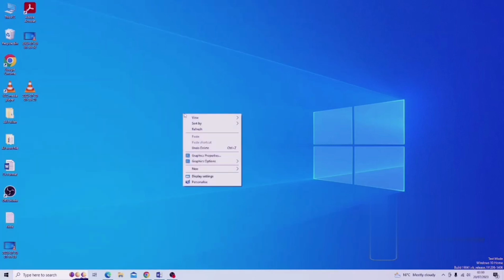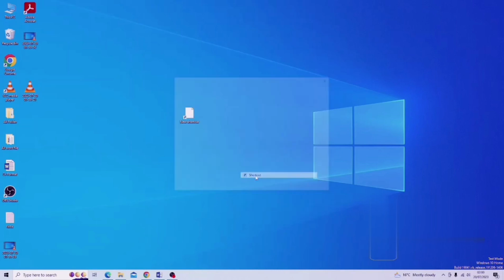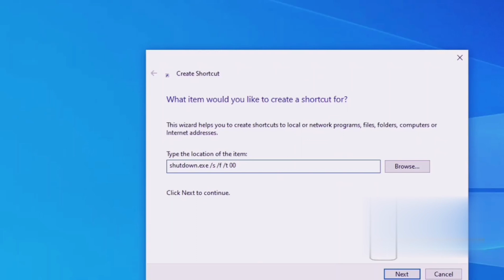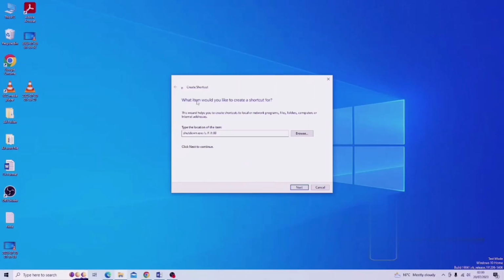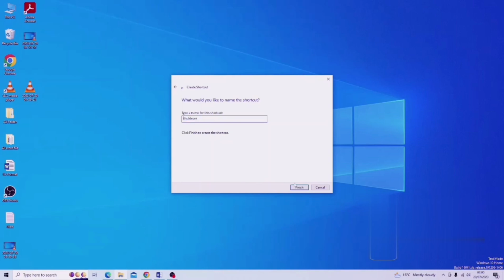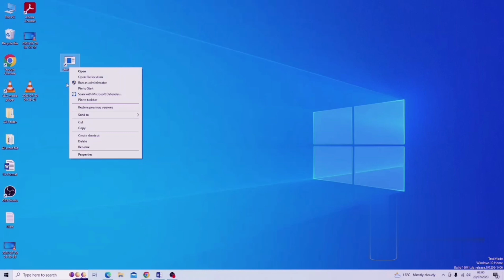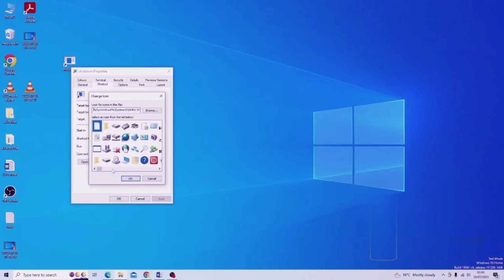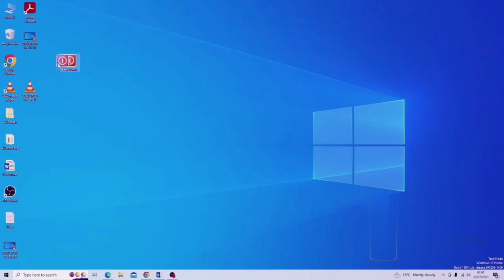Create a One-Click Shutdown Button for Instant PC Power Off! | Step-by-Step Technical Guide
In this technical video, we will guide you on how to create a shutdown button on your computer, allowing you to effortlessly turn off your system with a single click. We provide step-by-step instructions for implementing this feature, ensuring an efficient and convenient shutdown process. With this method, you can avoid the hassle of navigating through multiple menus or using keyboard shortcuts to power down your computer. By following our tutorial, you'll learn how to simplify the shutdown procedure, saving you time and effort. Join us and discover the secrets of creating a custom shutdown button for an optimized computer shutdown experience.

Welcome to our Tech Masterclass! In this step-by-step technical video, you'll learn how to create a convenient one-click shutdown button for your computer. Say goodbye to the hassle of multiple steps to power off your PC. Our expert guide will walk you through the process, making it easy even for beginners. Achieve instant computer shutdown with just a single click! Streamline your PC experience and gain valuable time with this efficient technique. Join us now and take control of your computer's power-off process like a pro! Let's dive in and elevate your tech skills together!